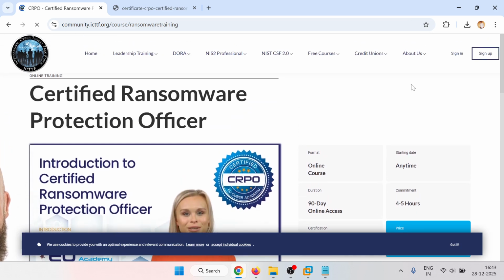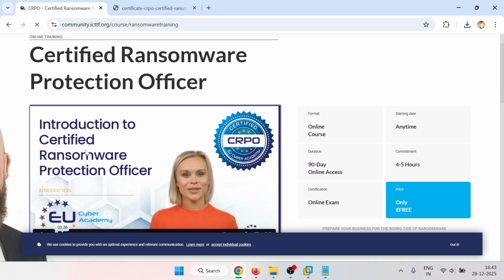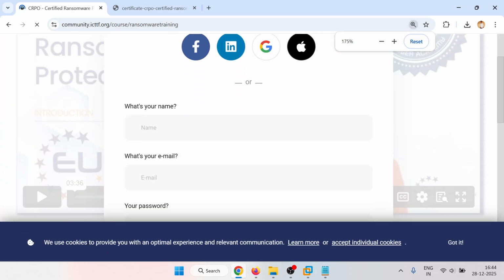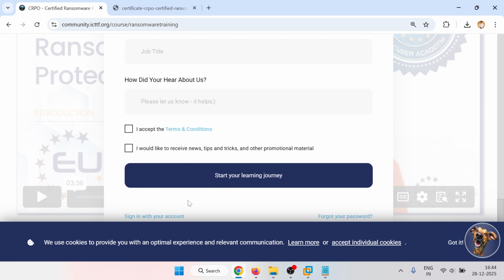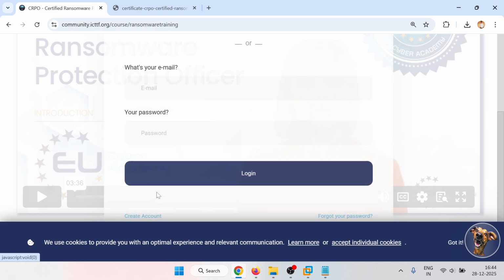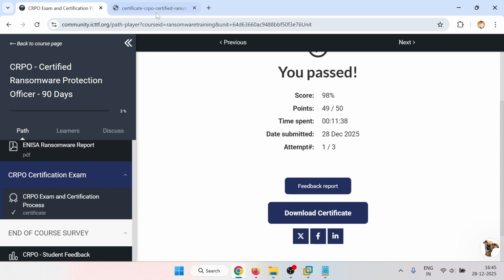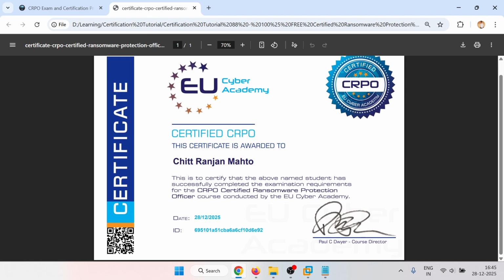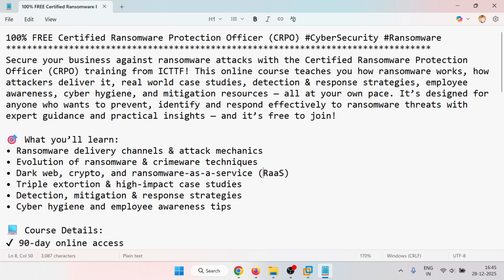100% FREE Certified Ransomware Protection Officer (CRPO)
Secure your business against ransomware attacks with the Certified Ransomware Protection Officer (CRPO) training from ICTTF! This online course teaches you how ransomware works, how attackers deliver it, real world case studies, detection & response strategies, employee awareness, cyber hygiene, and mitigation resources — all at your own pace. It’s designed for anyone who wants to prevent, identify and respond effectively to ransomware threats with expert guidance and practical insights — and it’s free to join!

🎯 What you’ll learn:
• Ransomware delivery channels & attack mechanics
• Evolution of ransomware & crimeware techniques
• Dark web, crypto, and ransomware-as-a-service (RaaS)
• Triple extortion & high-impact case studies
• Detection, mitigation & response strategies
• Cyber hygiene and employee awareness tips

💻 Course Details:
✔ 90-day online access
✔ 4–5 hours of self-paced learning
✔ Online exam & certification included
✔ Suitable for professionals and beginners alike

Thanks & Regards,
💫 Chitt Ranjan Mahto — “CHIRAG” 💫